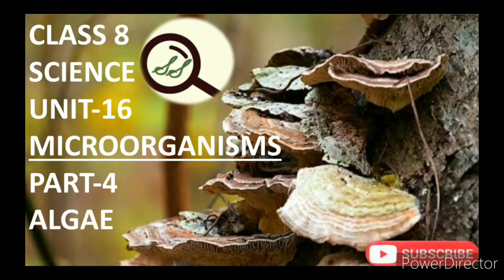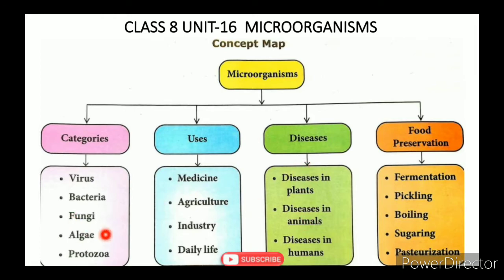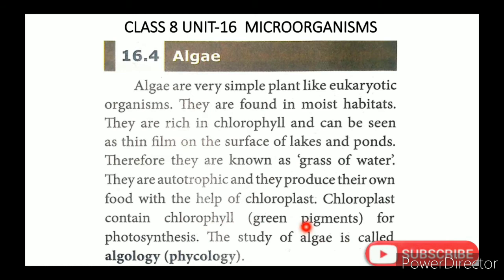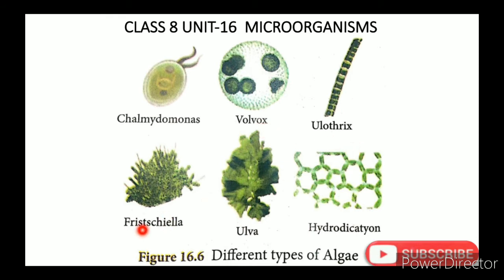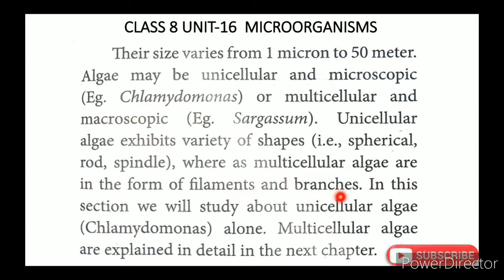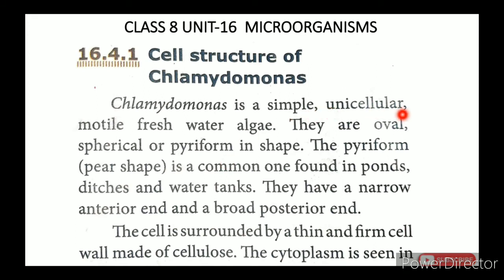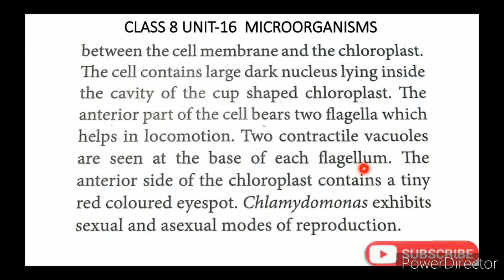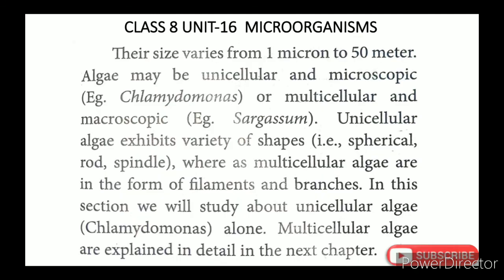CLASS 8 SCIENCE UNIT-16 MICROORGANISMS PART-4 ALGAE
CLASS 8 SCIENCE | UNIT-16 MICROORGANISMS | PART-4 | ALGAE TN SAMACHEER SYLLABUS